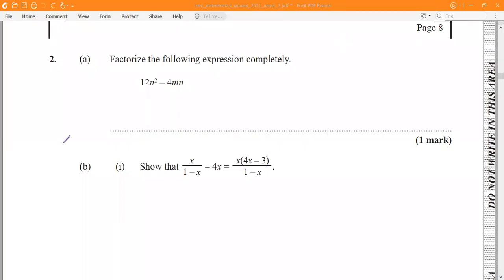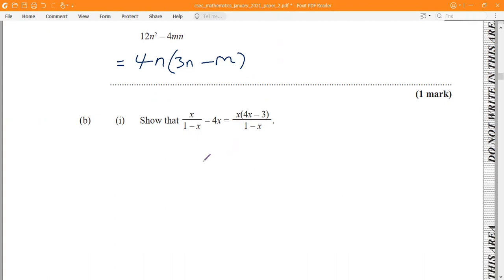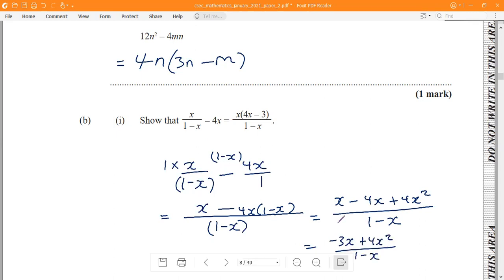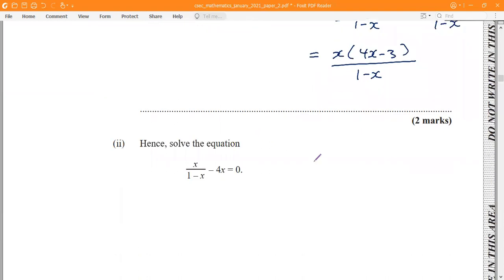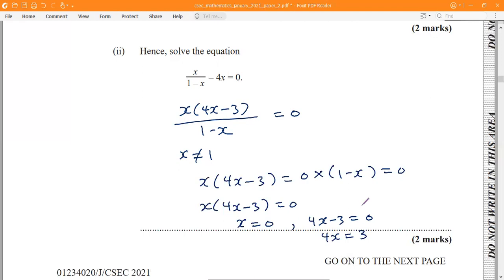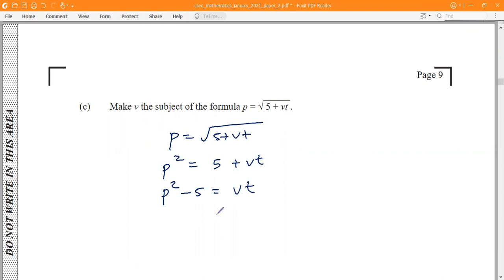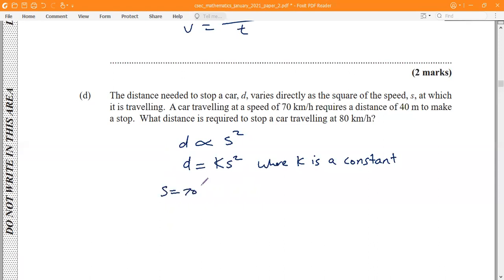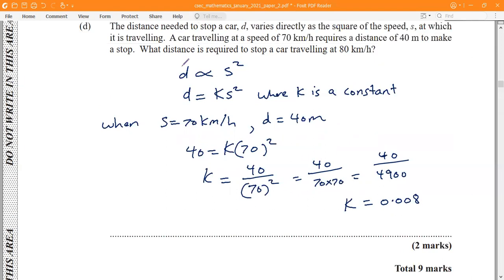CSEC maths january 2021 paper 2 number 2